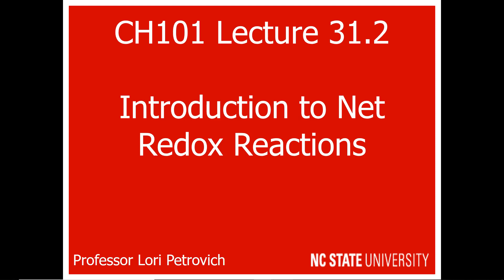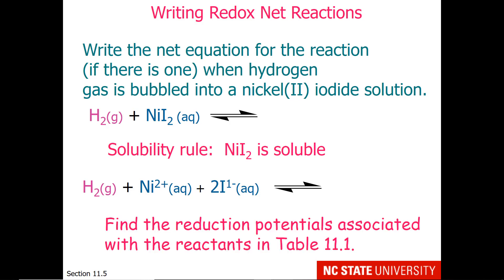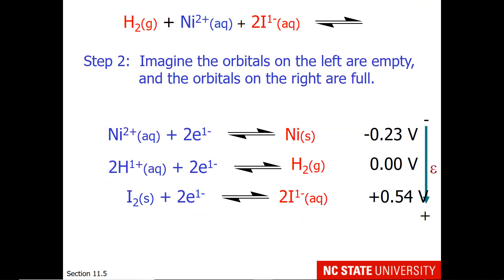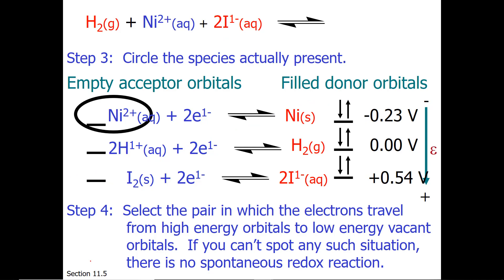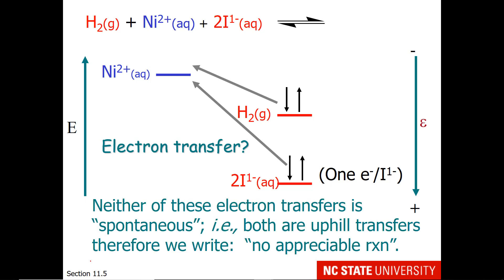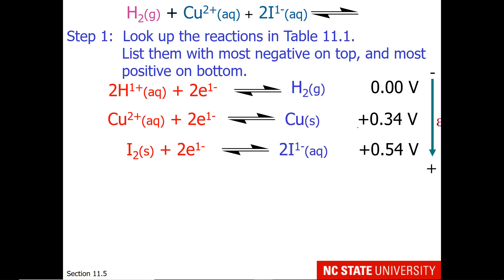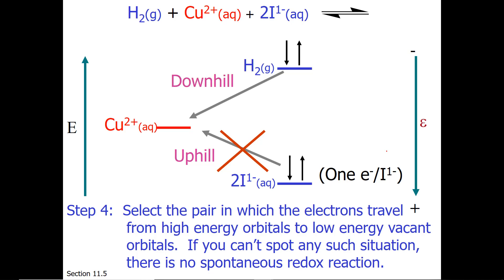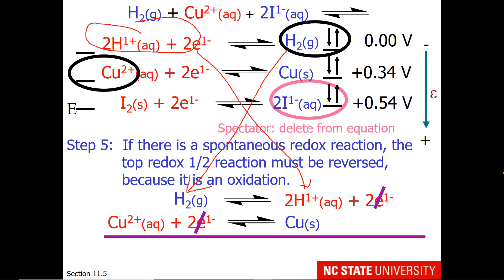Lecture 31.2 Introduction to Net Redox Reactions